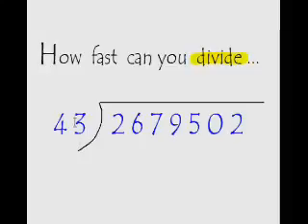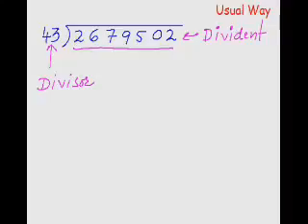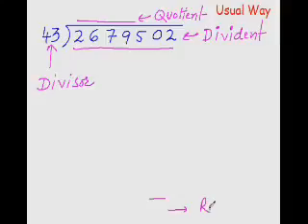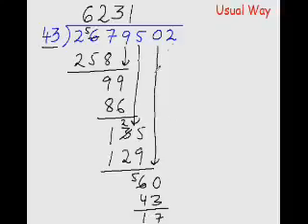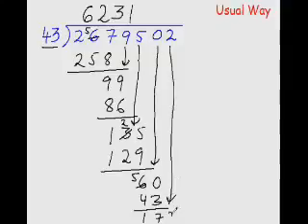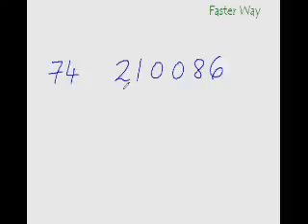EasyCal Division Trick 1 To Easily Divide any 2 Digit Number wmv